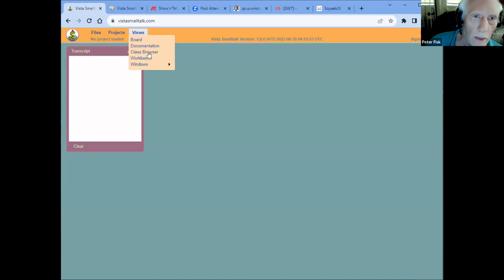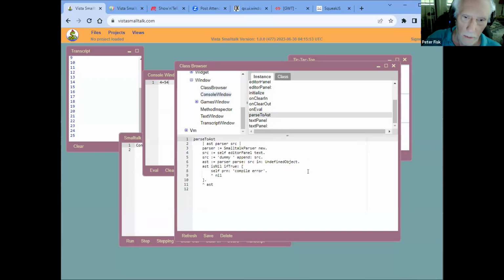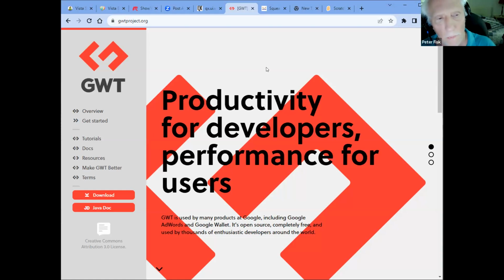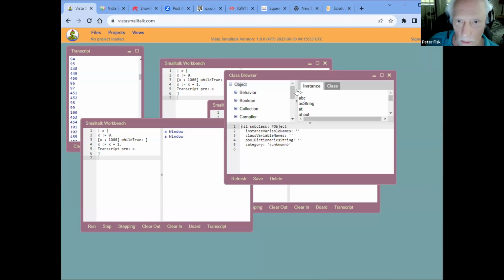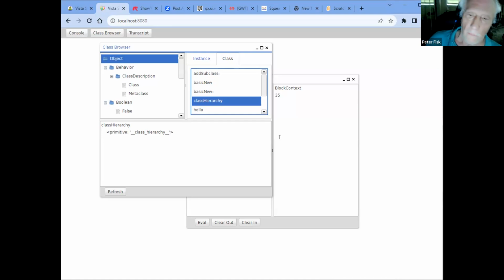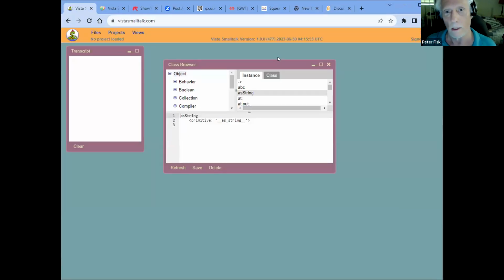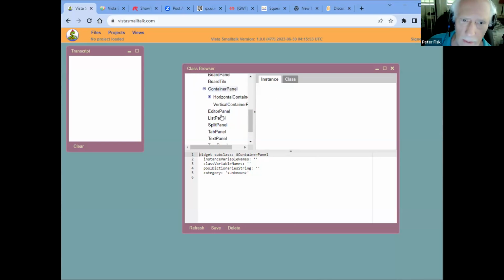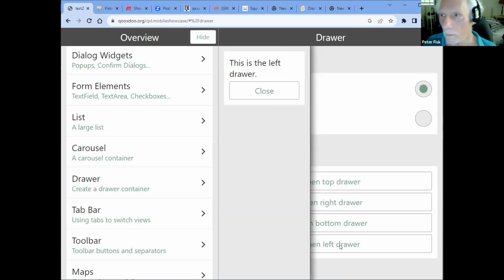Peter Fisk - Vista Smalltalk - 26 July 2023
The July 2023 UKSTUG meeting was an open floor session to let people show what they are working on.

Peter Fisk demoes the new version of Vista Smalltalk, an in-browser dialect of Smalltalk.